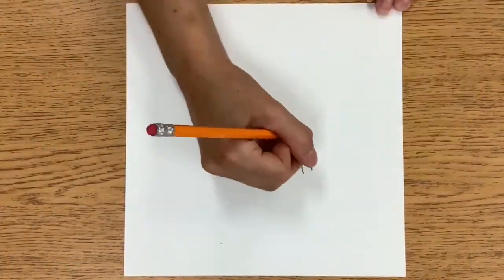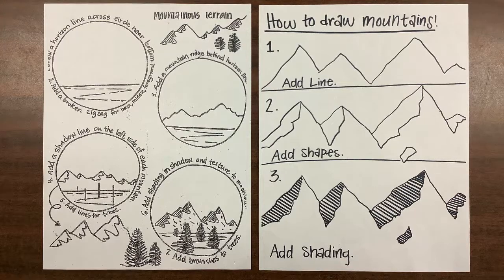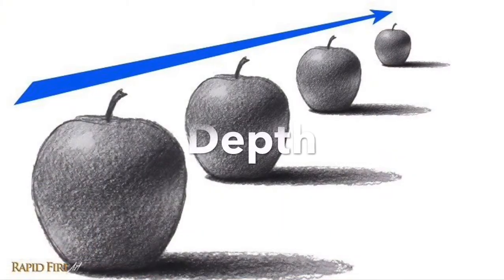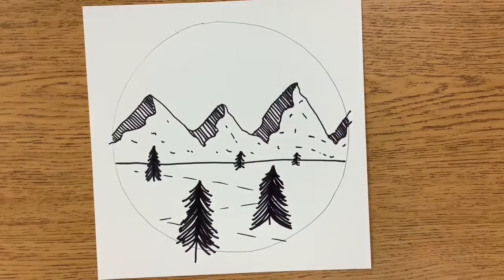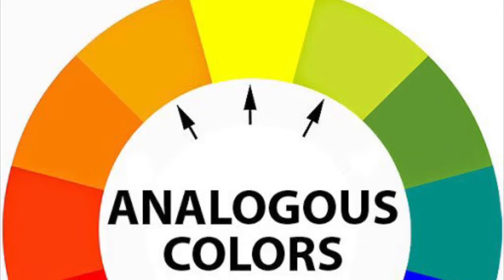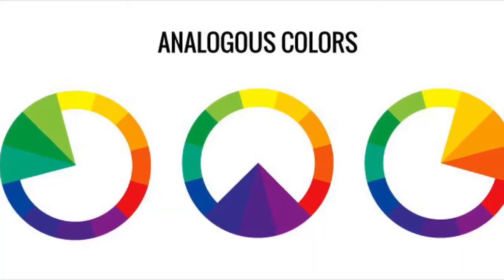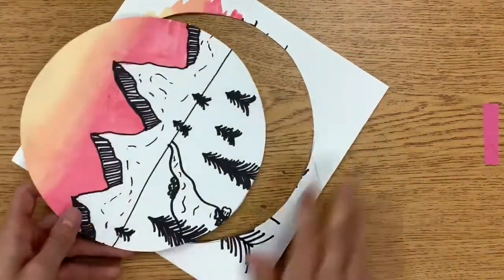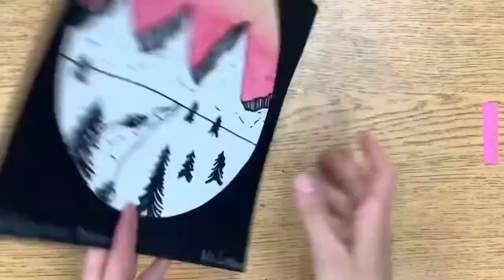Little Mountain Landscapes